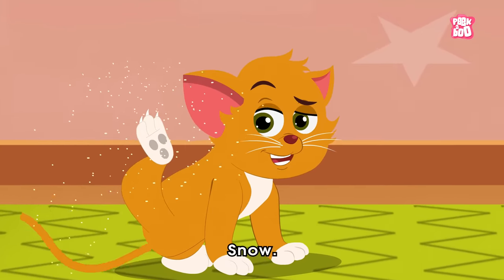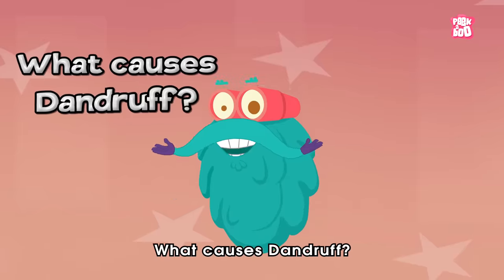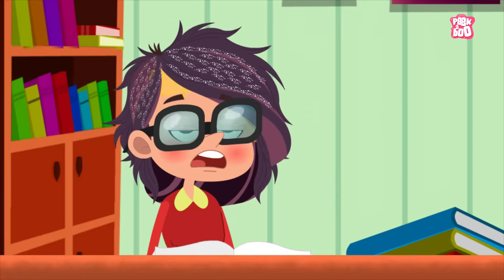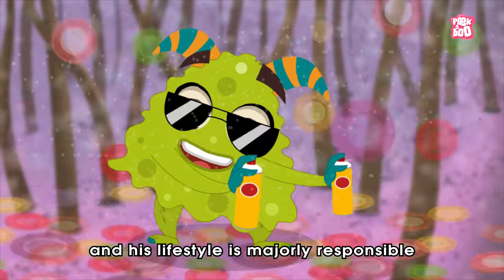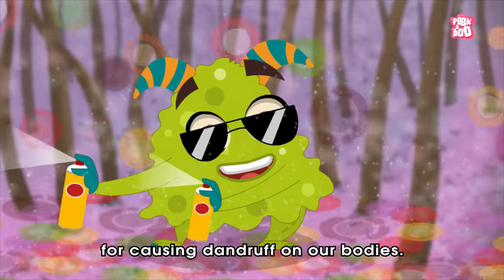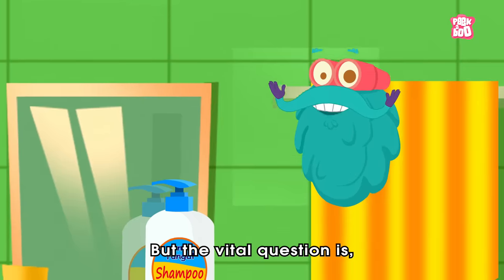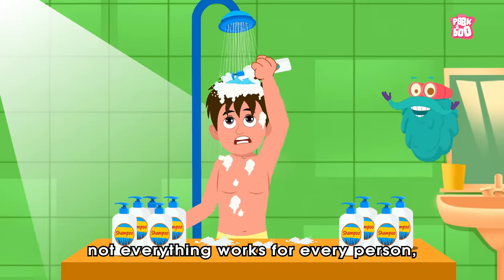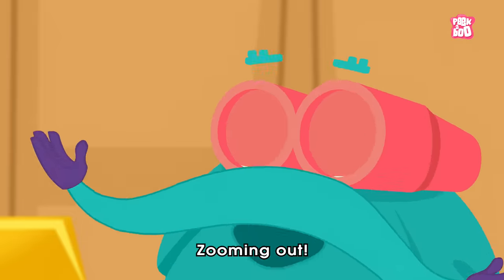What Causes Dandruff? | How To Treat Dandruff? | The Dr Binocs Show | Peekaboo Kidz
What Causes Dandruff? | How To Treat Dandruff?

Hey kids, in this video, Dr Binocs will explain What Causes Dandruff? | The Dr Binocs Show | Peekaboo Kidz